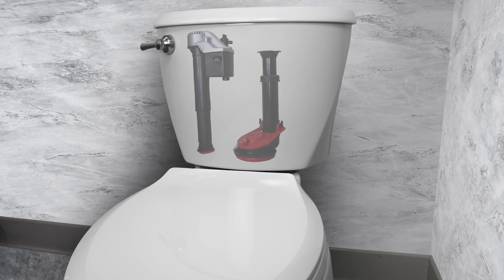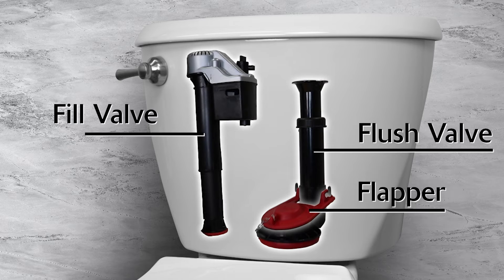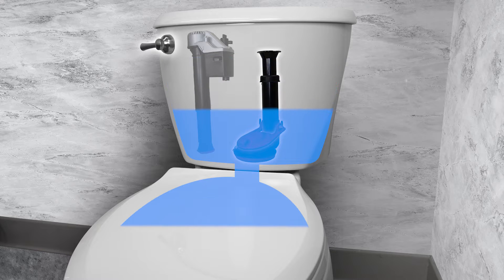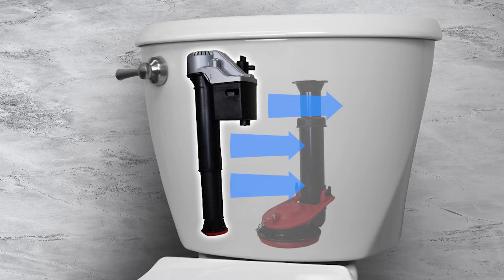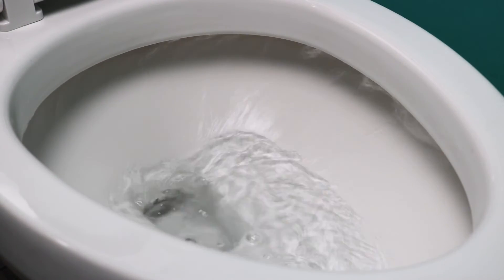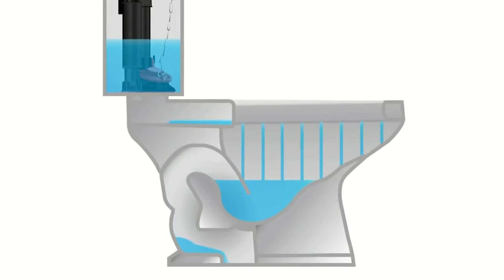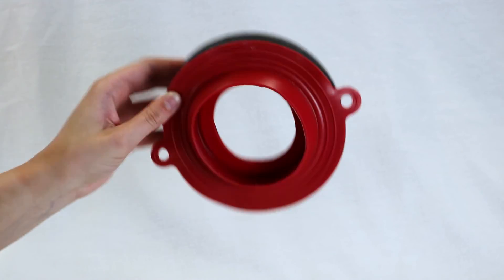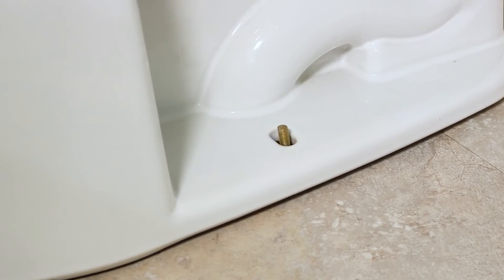What are the parts of a toilet and how do they work? | Korky Toilet Repair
This video will provide an overview of the parts of the toilet. Toilets consist of two sections: the tank and the bowl.  Most toilet tanks are bolted to the toilet bowl.  A tank-to-bowl gasket creates a watertight seal between the tank and bowl to allow water to flow from the tank to the bowl when the toilet is flushed. The toilet tank has several key parts: the flush valve, the flapper, the fill valve, and the flush lever. The flush valve, flapper, and flush lever work together to send water from the tank into the bowl to wash waste into the floor drain.  The flapper is attached to the flush valve mounting arms and creates a seal on the flush valve opening.  The flapper chain is connected to the flush lever arm.  When the flush handle is activated, the flapper is lifted from the flush valve opening and allows water from the tank to flow into the toilet bowl, washing away the waste.  In recent years, some toilet manufacturers have replaced the flapper-style flush valve with a canister-style flush valve.  These valves use a seal instead of a flapper to create a seal on the flush valve opening. As the water begins to exit the tank, the fill valve (sometimes called a ballcock) is activated and replenishes the water in the tank.  When the tank is full, the fill valve turns off. When wastewater is pushed out of the bowl, it passes through an outlet on the bottom of the bowl that empties into the floor drain.  A seal (traditionally made with wax but now often made with rubber and foam) ensures that the wastewater passes into the drain without leaking onto the floor.